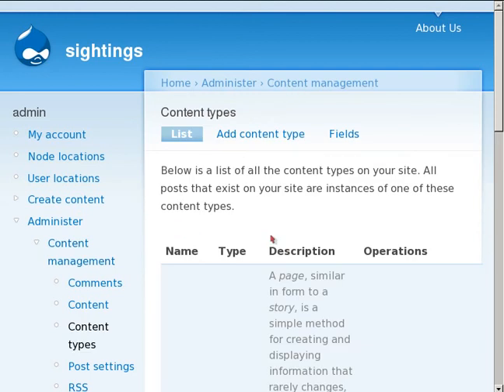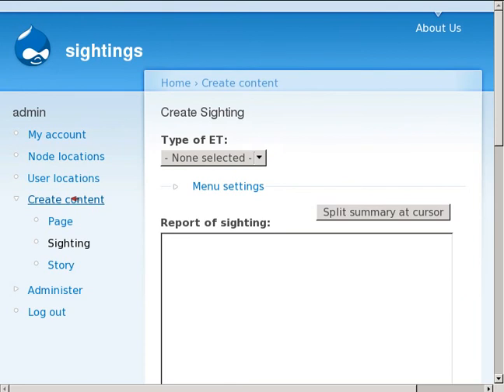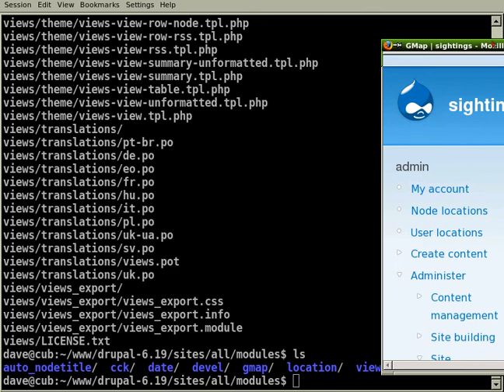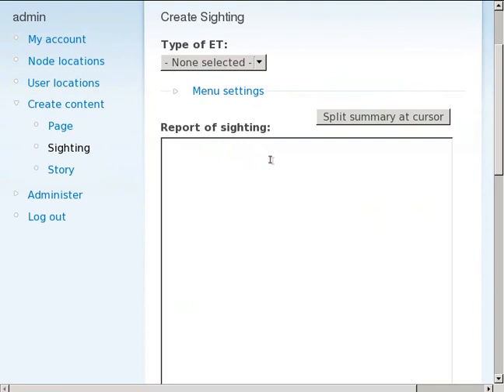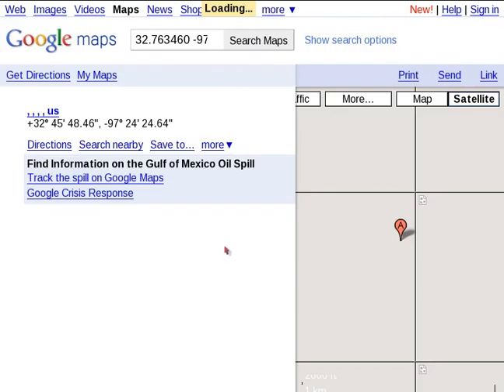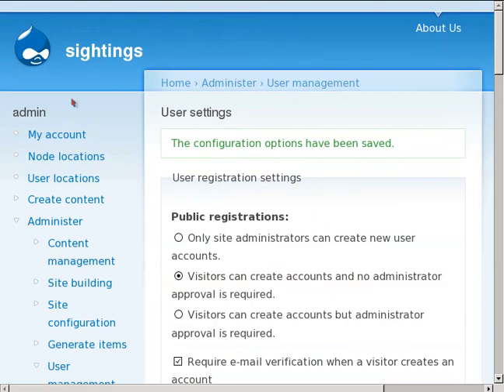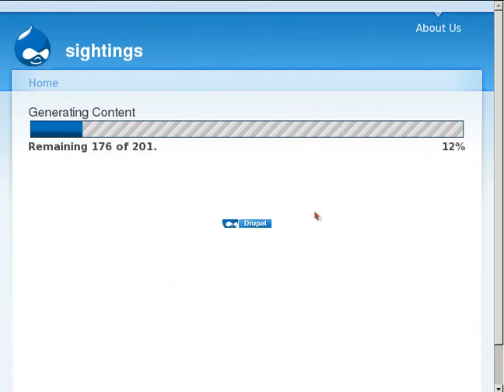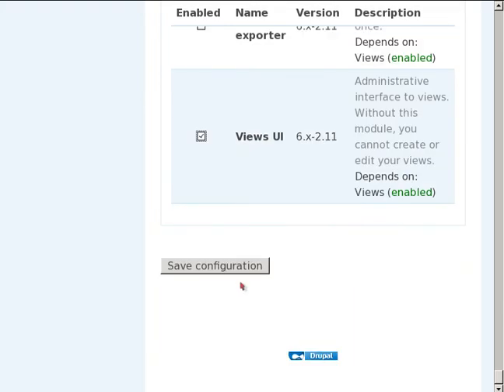fwlug-20100911-Introduction_to_Drupal.part_4.ogg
This is part 4 of 6 of a 1 hour and 17 minute presentation I gave to the fort worth linux users group in September of 2010.  It covers the installation and configuration of a drupal site.  for more information on the FWLUG.